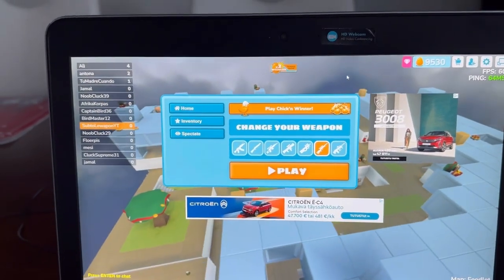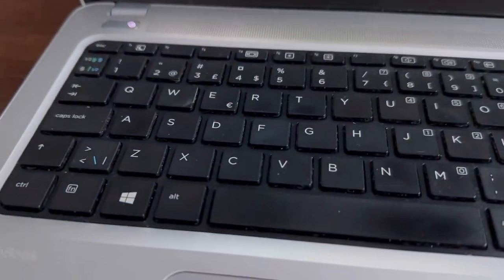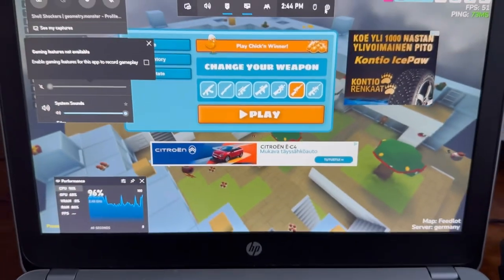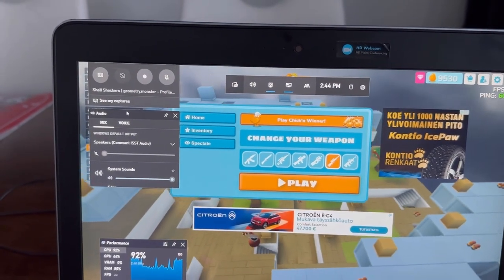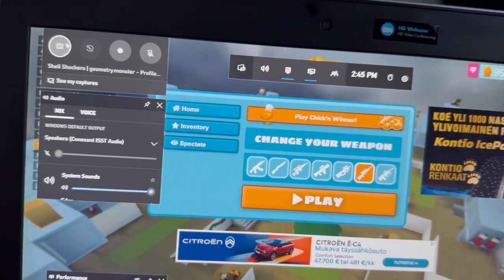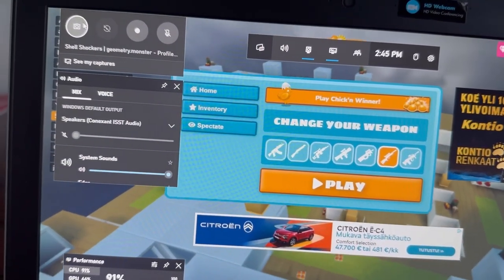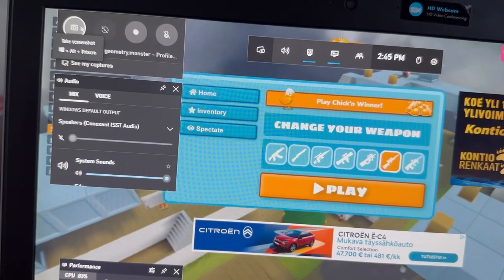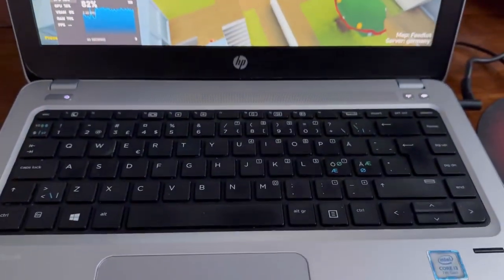HOW TO TAKE A SCREENSHOT ON A WINDOWS 10 OPERATING COMPUTER/LAPTOP! (HP, Dell…)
- It helps out massively and is VERY appreciated!❤️🙏🏼

wireless
charger
iphone
airpods
nice
cool
electronics
useful
funny
memes
fails
hilarious
Russia
Ukraine
war
stop war
putin
coronavirus
covid-19
vaccine
pandemic
how to
sports
insane
mrbeast
logan
jake
paul
ksi
olympic
moments
crazy
videos
motivation
best
games
fortnite
minecraft
COD
FaZe
Counter strike
football
boxing
ice hockey
plants
android
huawei
engineering
forza
tiktoks
why
what
tips
audio
food
make
hacks
sidemen
social experiment
school
nike
adidas
songs
audi
bmw
cars
tesla
elon musk
porsche
lamborghini
thor
eddie
robert lewandowski
cristiano ronaldo
lionel messi
nature
animals
sleep
nato
tricks
barcelona
madrid
paris
berlin
moscow
tokyo
germany
france
USA
Dubai
Poland
belgium
brussels
Austria
dortmund
bayern
chicago
abu dhabi
champion
nle choppa
blueface
polo g
lil tjay
lil pump
skoda
honda civic
toyota suora
volkswagen
speaker
review
pewdiepie
LG
dog
cat
chain
animals
beauty
style
books
school
games
gaming
cooking
building
adventure
explore
beautiful
sleep
theory
music
best
toys
stocks
crypto
nft
climate change
global warming
crisis
end of the world
birthday
vine
beat
hair
rap
friends
family
play
green
red
orange
blue
yellow
colors
pets
cute
bird
legend
eyes
muscle
protein
diet
healthy
bubble
trending
cookies
cake
salad
breakfast
breed
bread
candy
chicken
tasty
yogurt
burrito
taco
spanish
emglish
french
sound
relaxing
chill
vibe
pokemon
anime
gamer
DIY
fun
summer
winter
monday
spring
fall
friday
weekend
holiday
career
future
young
ads
the most
spiderman
batman
shazam
movie
mr bean
deadpool
behind the scenes
bloopers
hot
jumanji
kevin hart
the rock
dwayne johnson
actors
will smith
chris rock
rich
bunny
kinder
chocolate
monopoly
depression
anxiety
mental health
pig
world
lion
safari
tour
hello
adele
kobe
james corden
socks
drip
shirt
shoes
jordan air max
air force 1
black
white
guitar
piano
modern
nothing
flowers
challenge
bus
trip
car
vans
custom
jordan
shoes
dollars
money
history
cash
snow
lidl
yeezy
design
learn
education
recipe
puma
everlast
workout
fitness
protein
creatine
gym
weights
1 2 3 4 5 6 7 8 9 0
dinosaur
pizza
burger
kebab
mcdonalds
leg
arm
episode
part
behind the scenes
bloopers
national
natural
puzzle
cooking
paper